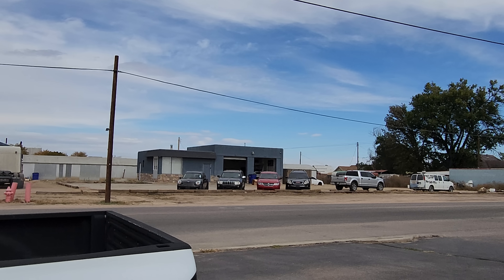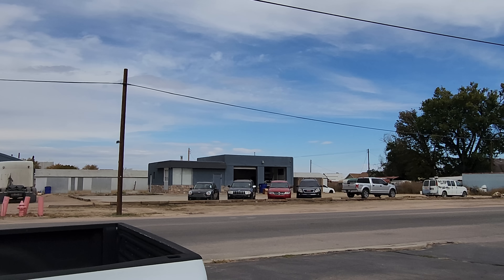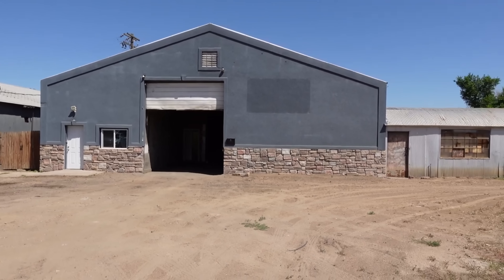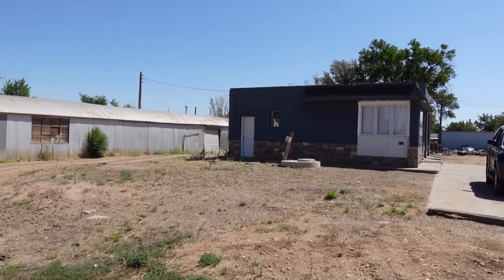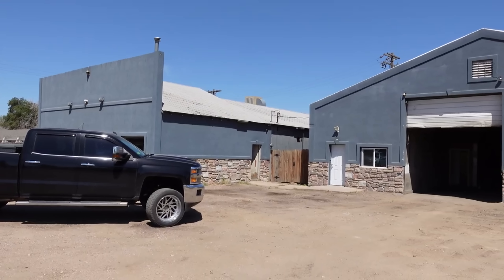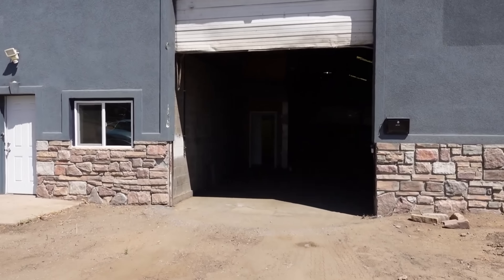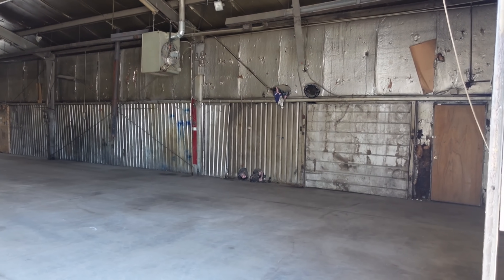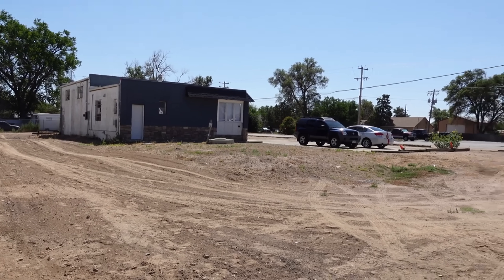Is the Diesel Mechanic Tenant Still Using my Property for Free?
I caught a lot of flack on this property for not kicking out the diesel mechanic when he moved into a rental property that he wasn't renting. We have some updates 9n the property and what has happened since!